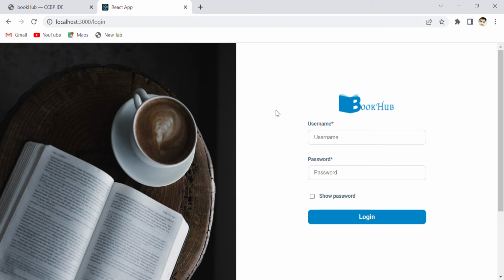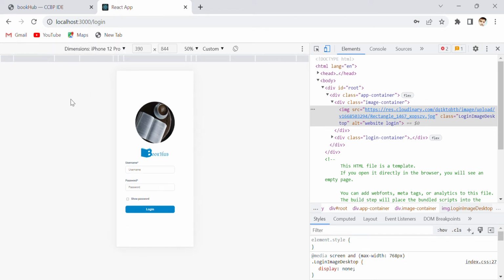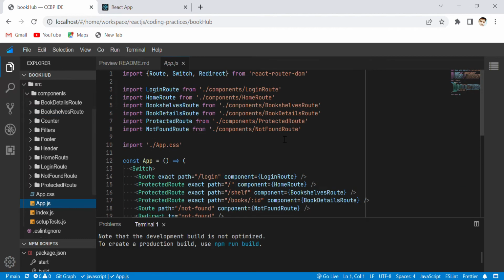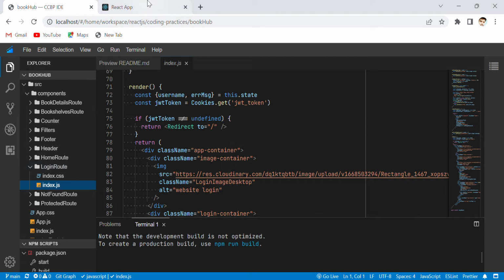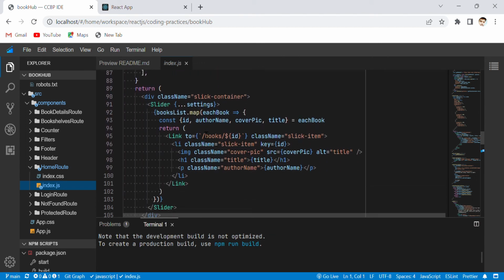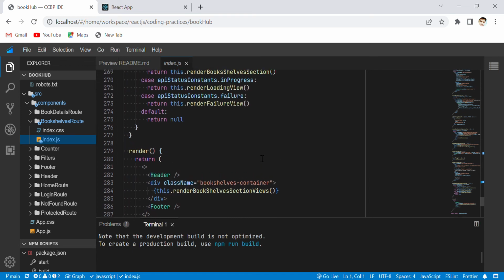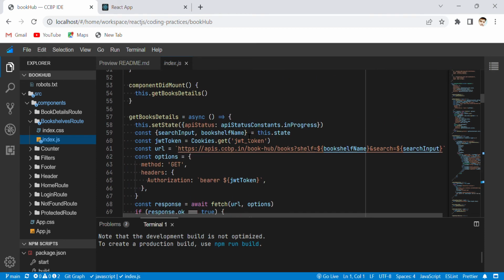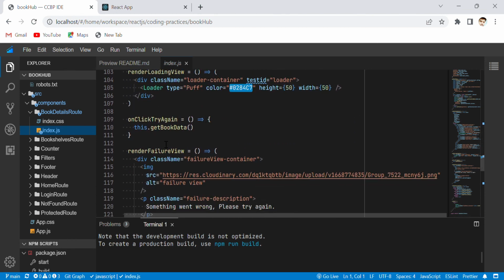Book Hub Mini Project/ccbp/nxtwave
In this book application you can read different kind of books which are written by different authors and there are filters ,search bar for good user experience.

Username : rahul
Password : rahul@2021

In this book hub application,we used component life cycle methods,routing concepts,authentication and authorization and adding responsiveness to website and we will fetch the data from internal server.

In this we have used figma for design purpose and for responsiveness.

We have used third party packages-react slick.
We have used react icons.